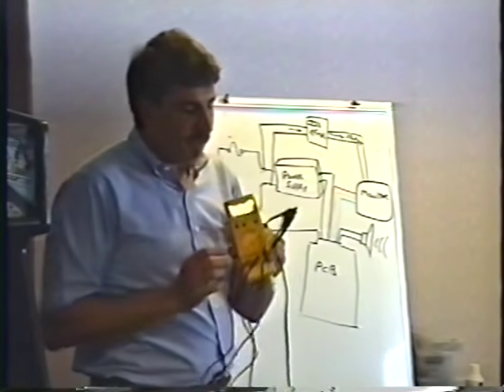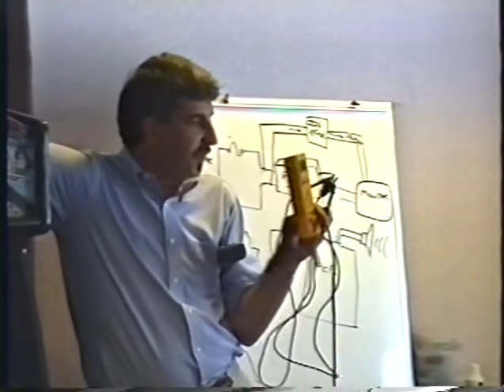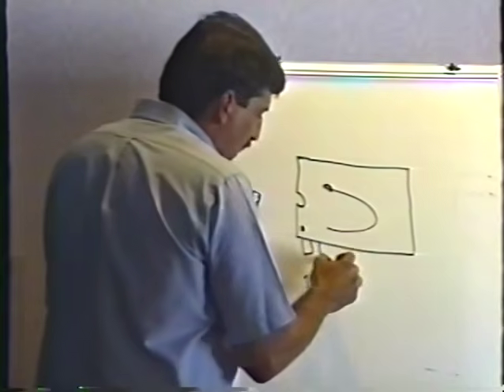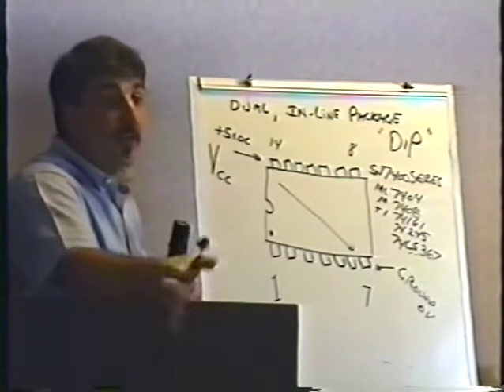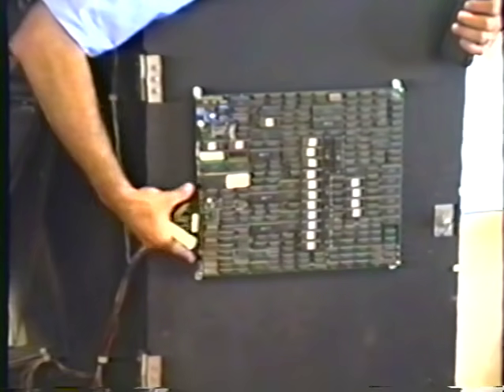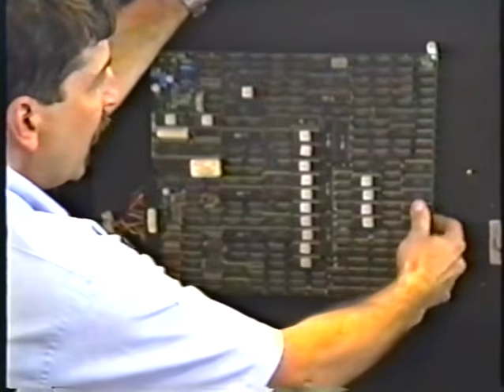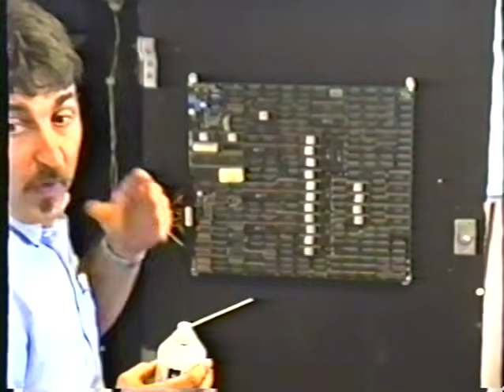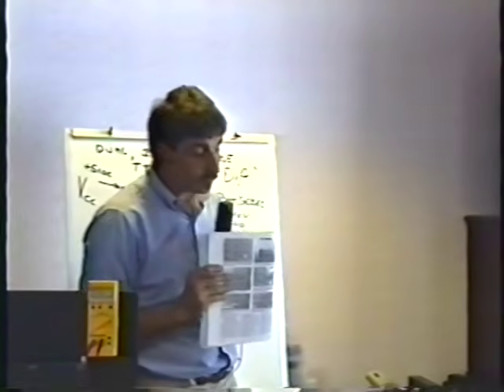Basic Videogame Troubleshooting